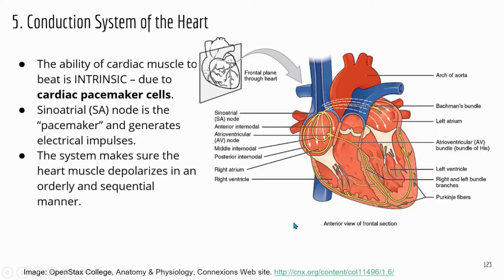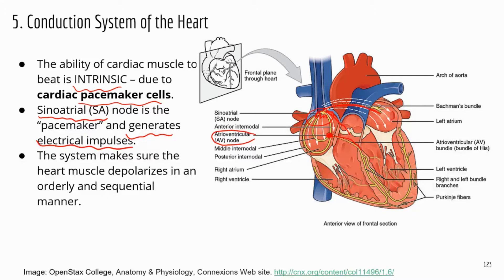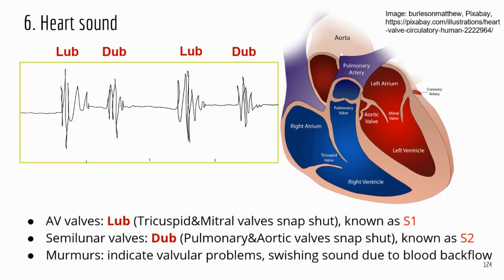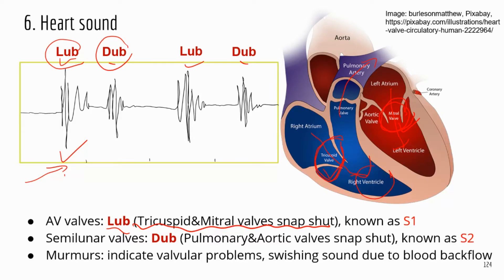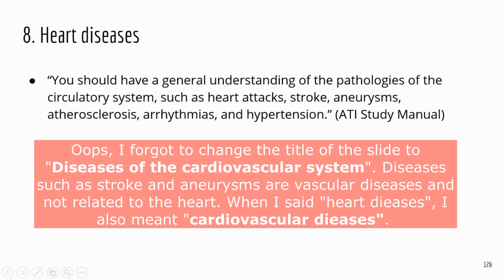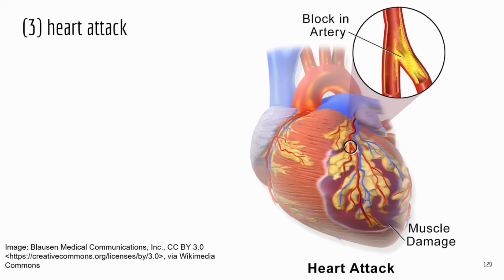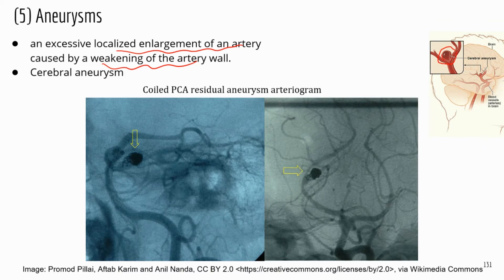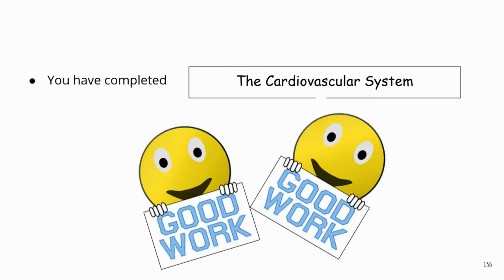Comprehensive ATI TEAS Science Review Lecture_cardiovascular 3_ conduction system_sound_diseases